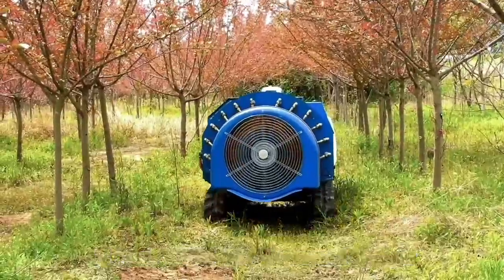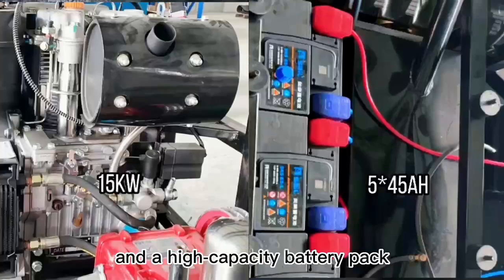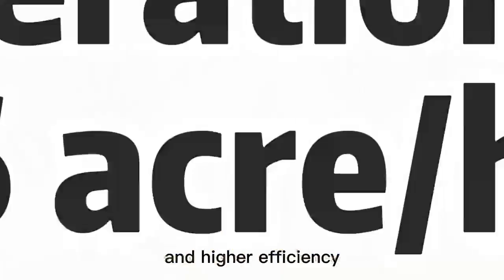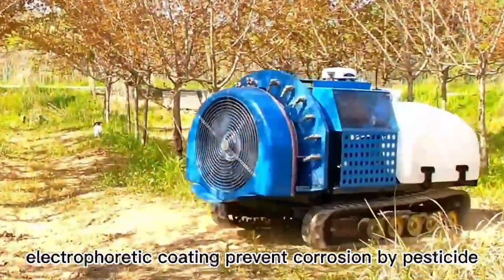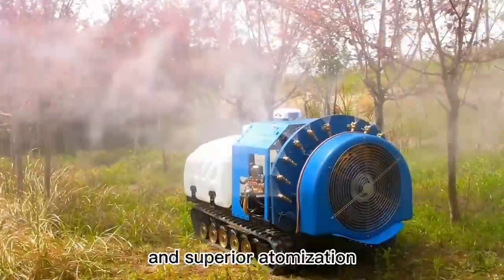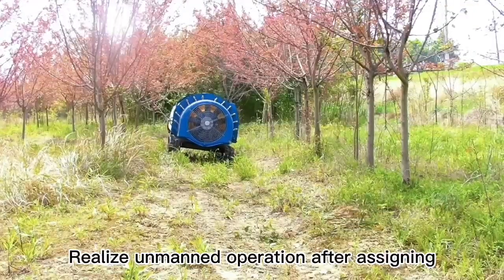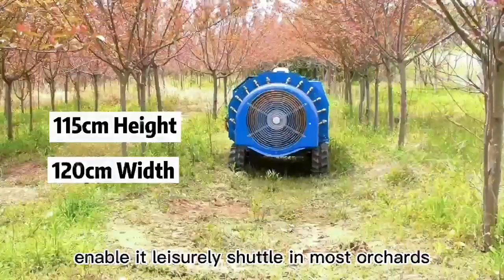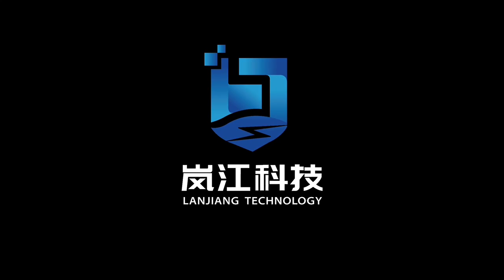LJ Tech Orchard Sprayer Robot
LJ Tech Autonomous Orchard Multifunction Robot.